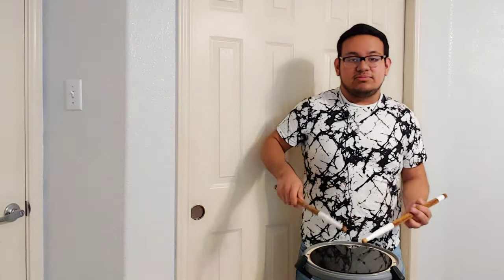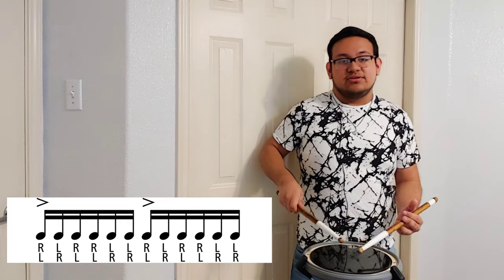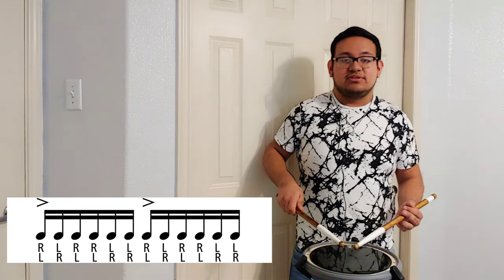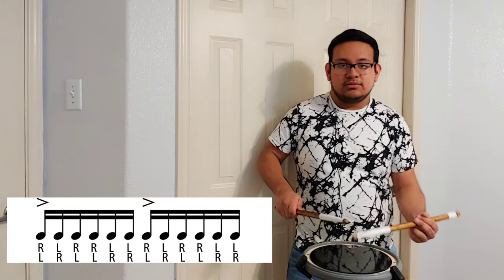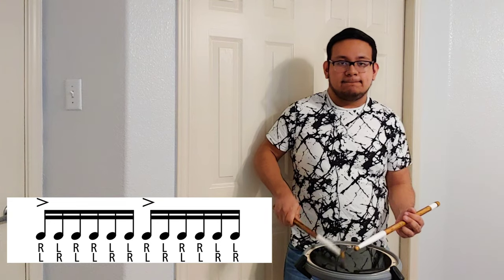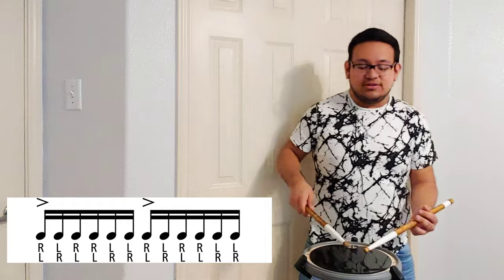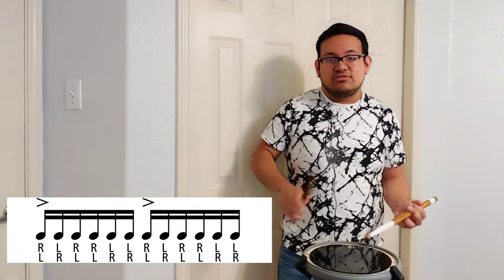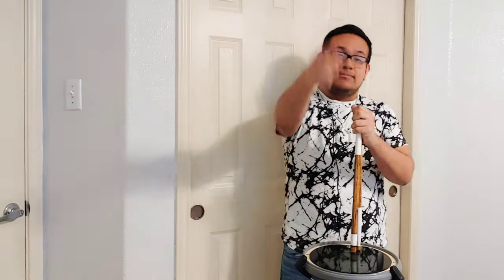How to play ParaDiddle Diddle for beginners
This video is for drummers that are beginners.